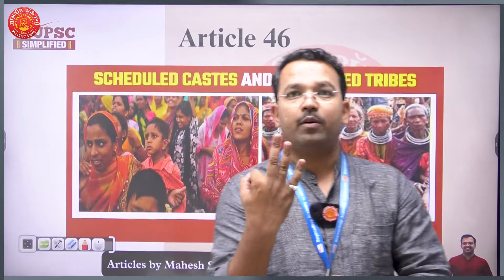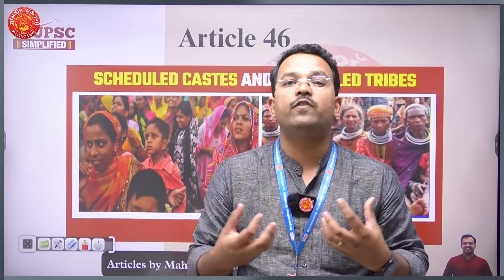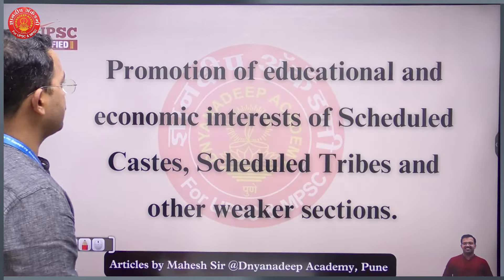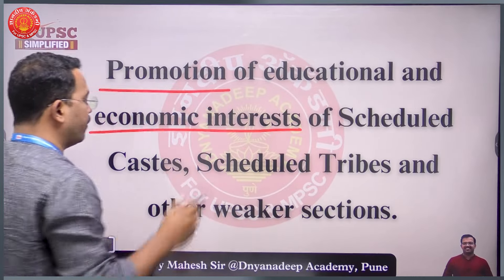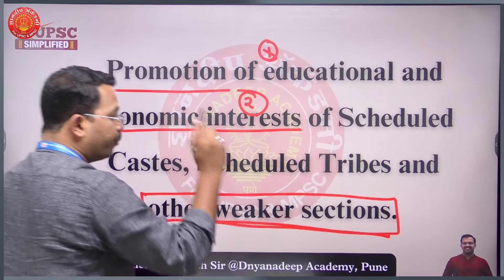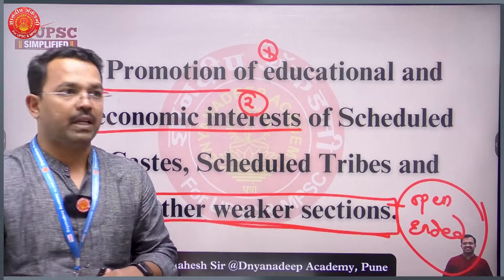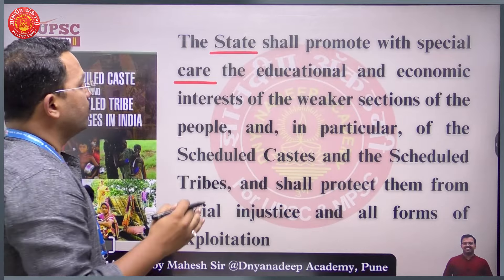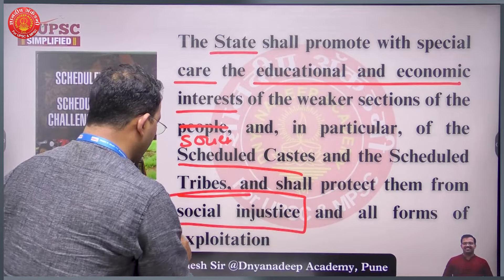Indian Constitution Article - 46 English, Bare Act| Mahesh Shinde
Our Important Polity Lectures (English)
Our Important Mentor Batch Links
Our Educational App Link :
1. OFFICIAL Dnyanadeep Academy Pune App
2. DNYANADEEP ACADEMY PUNE: DNYANADEEP ACADEMY PUNE:
 iOS app link 👇🏻
4.